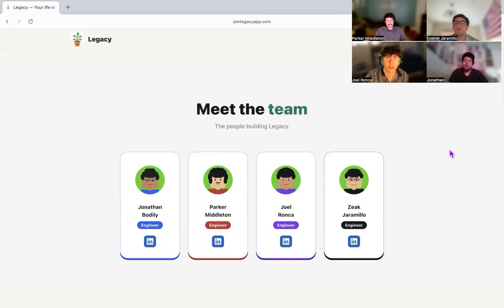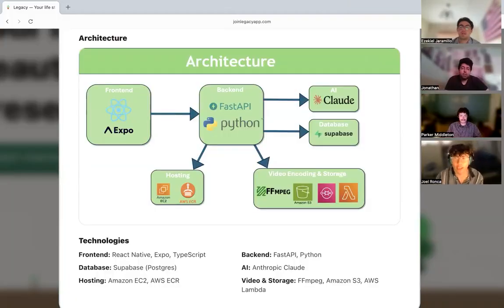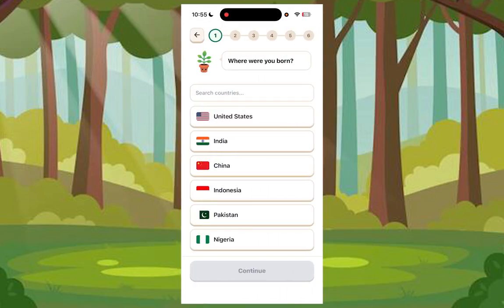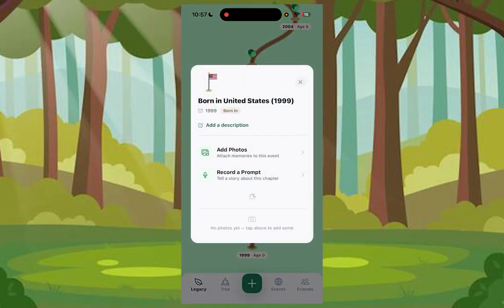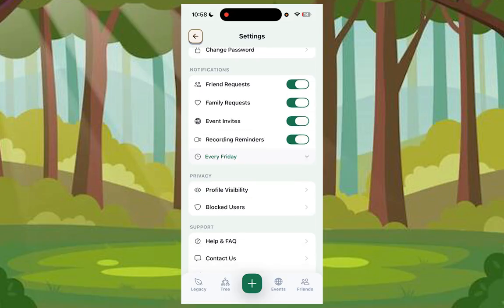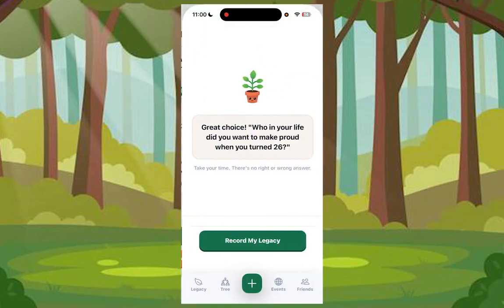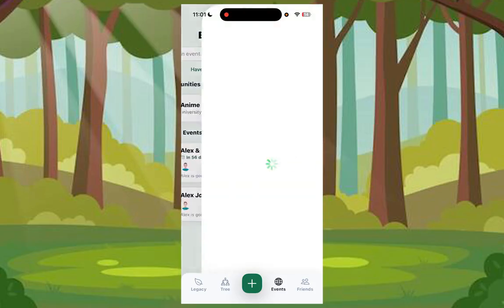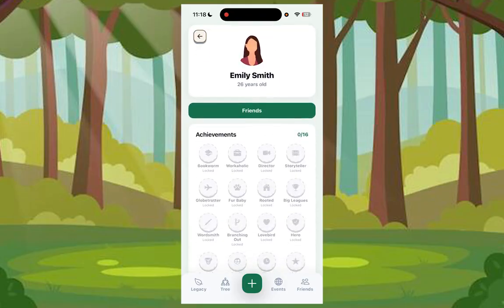Legacy — Kahlert School of Computing, Utah, Spring 2026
Legacy is a digital memory preservation app and video platform that is designed to capture, organize, and give guidance through meaningful life moments and events through video. Videos capture expression, emotion, and presence, elements that become irreplaceable as time passes. Legacy enables users to actively shape how their memories are recorded and revisited.  It captures voices and expressions during milestones like weddings or the first day of college, creating a permanent archive of memories you can relive forever. Users can choose from customized prompts designed to encourage reflection, advice, and storytelling. In addition to recording new videos directly in the platform, users can upload pre-recorded videos, allowing existing memories to be preserved alongside newly captured ones. Legacy leverages the expressive power of video to help individuals and communities preserve moments that would otherwise fade or be lost entirely.